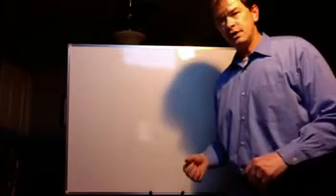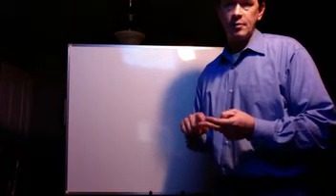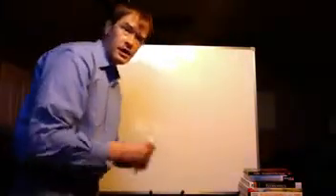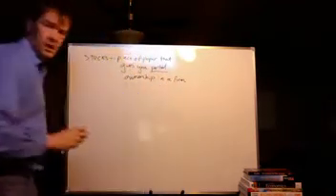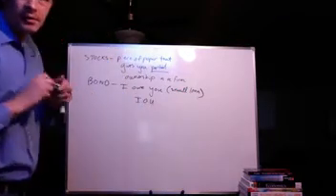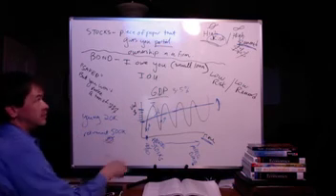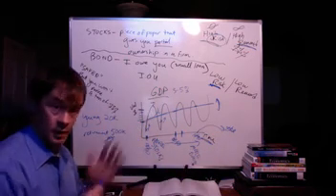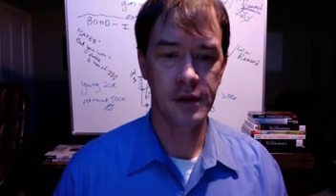Ch 13 Saving, Investment, and the Financial System (Financial overview)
BSAD 201 Macroeconomics Ch 13 Part 1lecture